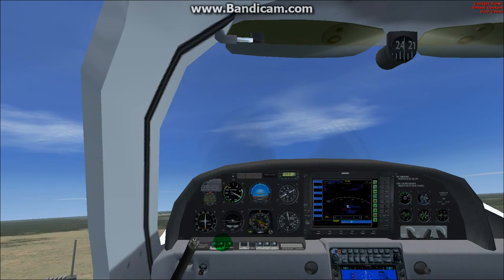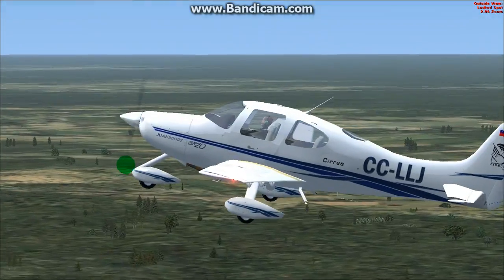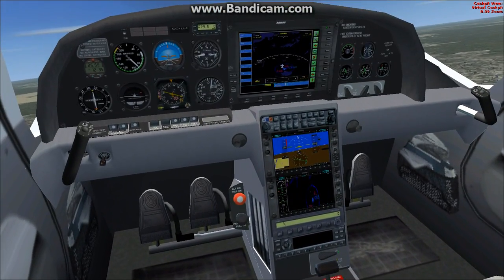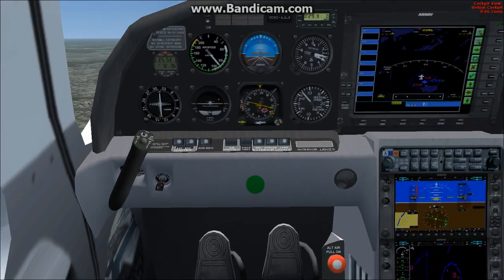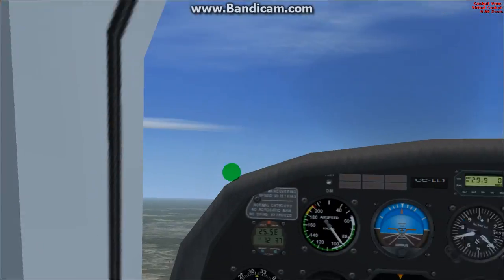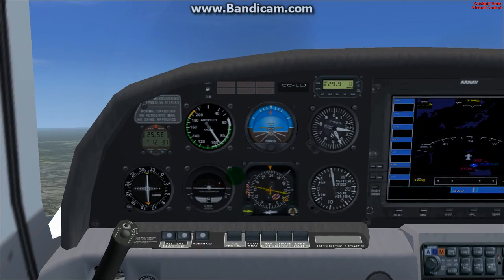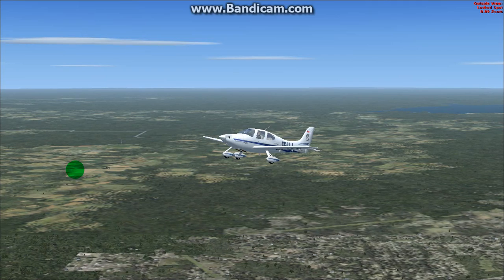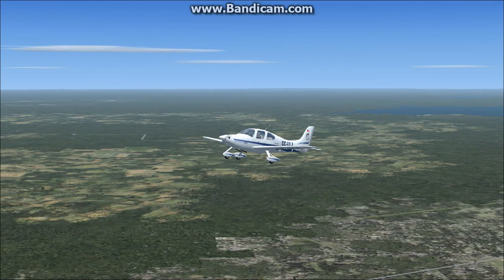Review - Freeware - Cirrus SR20 - FSX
Demonstration video of a freeware Cirrus SR20 aircraft from simviation.

I hope you guys enjoyed this video on a freeware aircraft review.